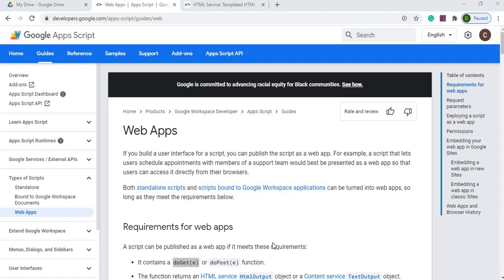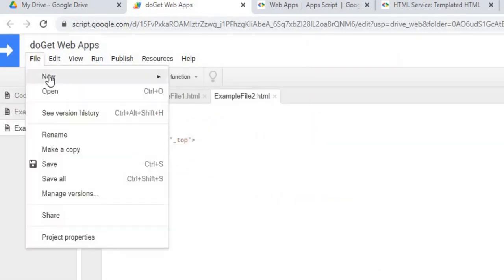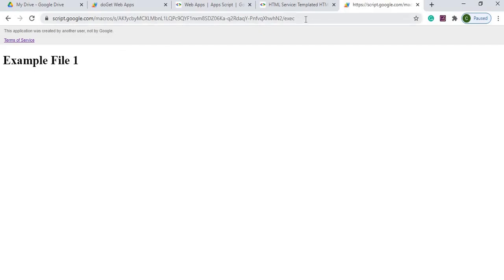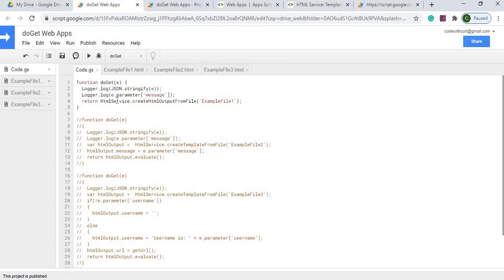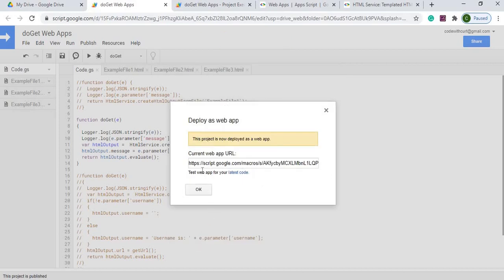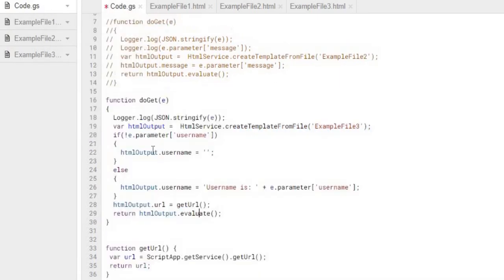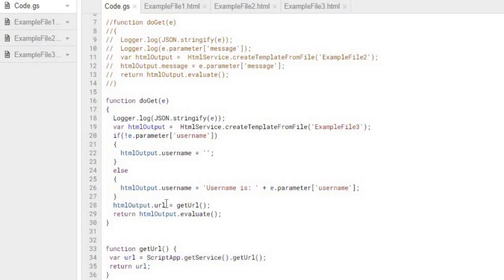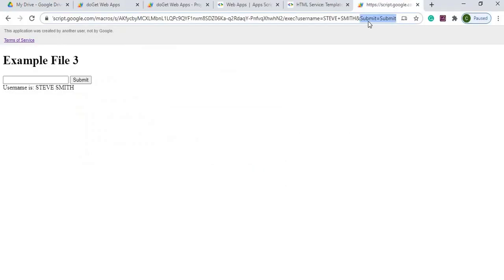Using doGet(e) Function to start Web App on Google Apps Script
In this video, I show 3 examples of how to use the doGet(e) function to get the Web App started.